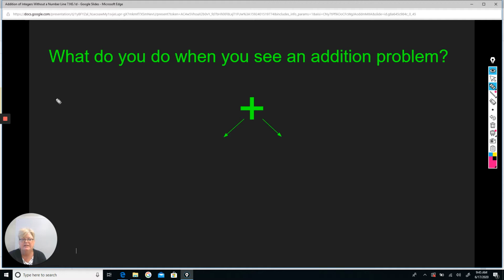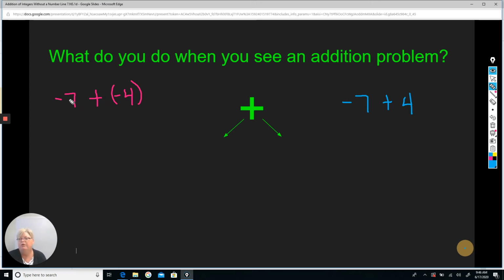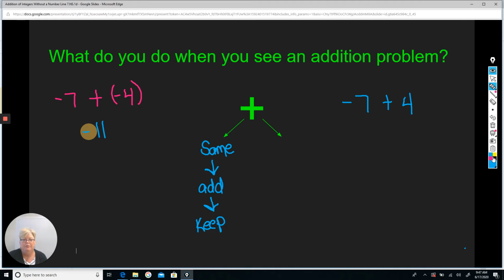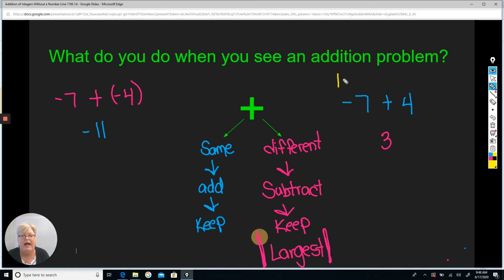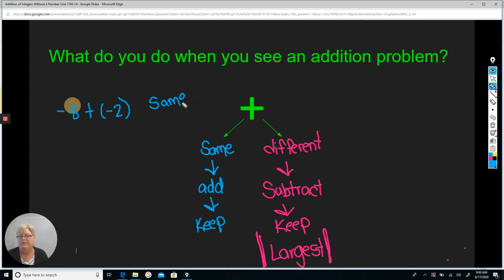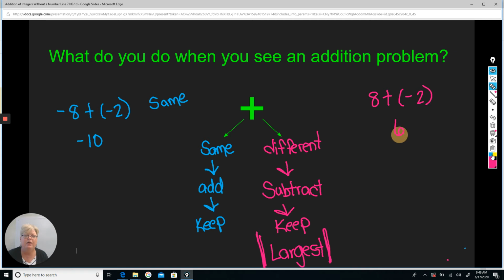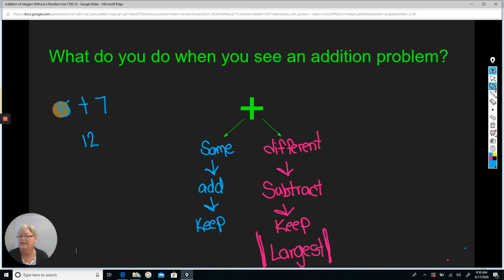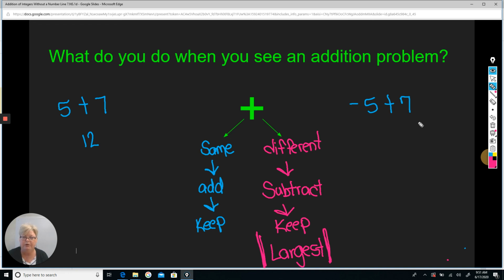7.NS.1d Addition of Integers